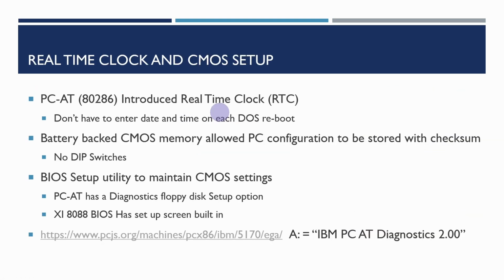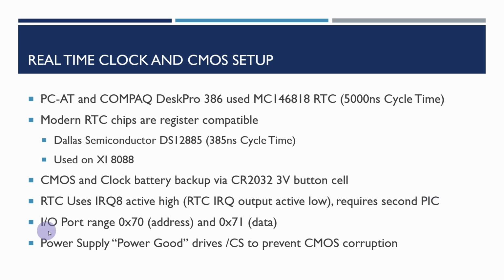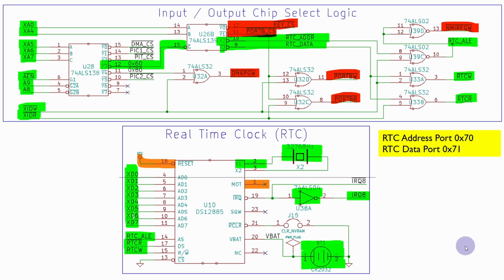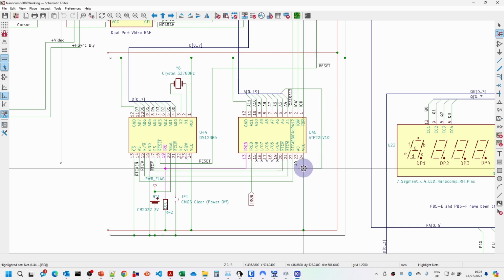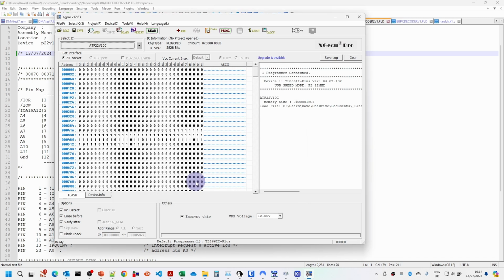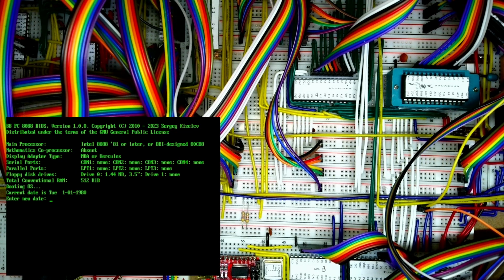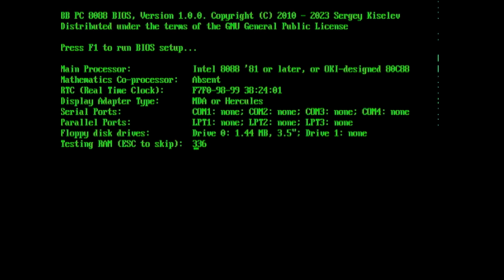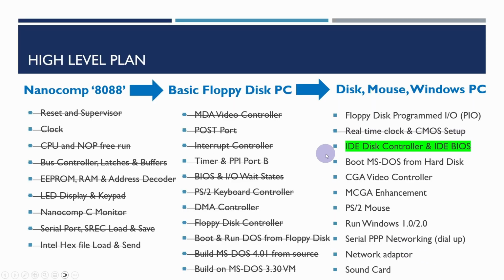Breadboard 8088 PC #39 Real Time Clock and CMOS Setup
The thirty ninth in a series of videos to create a retro Intel 8088/8086 PC on solderless breadboards and learn about how computer hardware and software works. In this video we add a real time clock and CMOS setup which requires reconfiguring the BIOS. We check that booting to PC-DOS 2.10 is still working.

Chapters
0:00 Introduction
0:21 RTC and CMOS Setup PC-AT
2:55 Which RTC Chip & design?
8:18 DS12855 RTC Datasheet
10:13 KiCad Schematic diagram
13:15 Components
14:53 PLD Configuration
16:05 Breadboard layout and wire up
18:59 Wire up to main board
21:08 Update BIOS for RTC and Setup
22:02 Minor correction
24:09 Power on, configuration & testing
28:11 Summary and next video